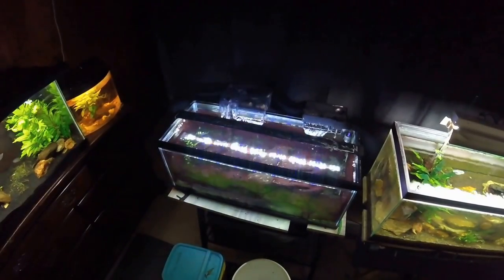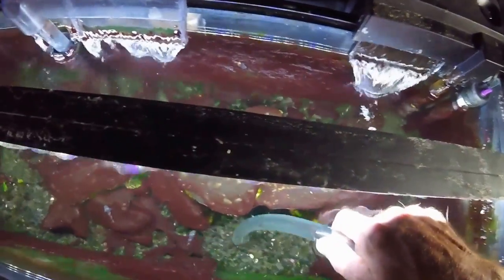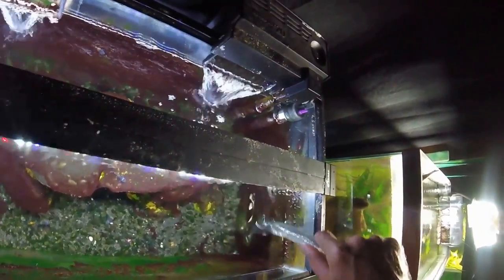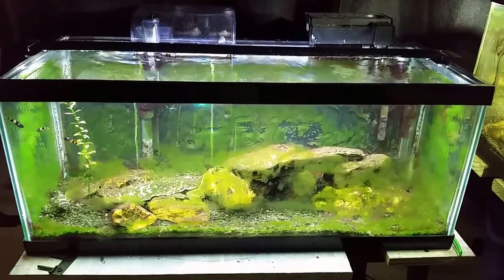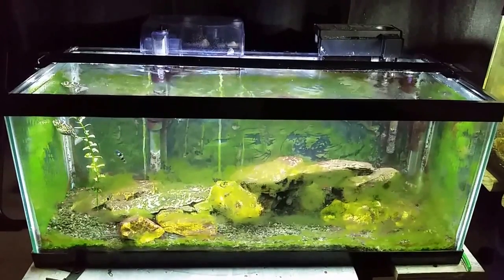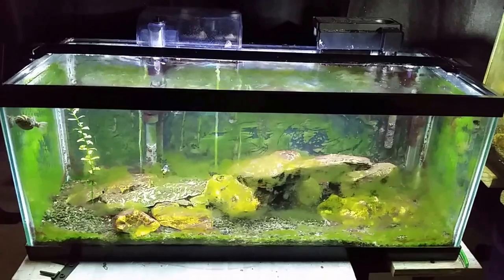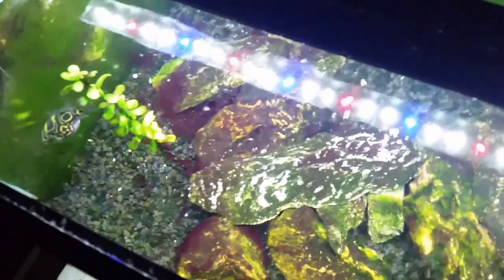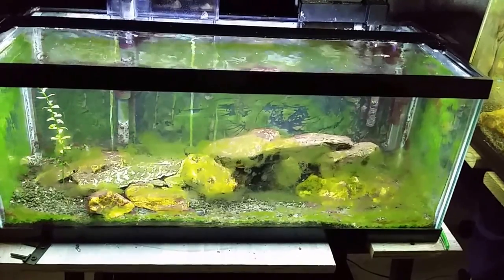Removing Red Slime Cyanobacteria from my Brackish Tank, Using a Siphon.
In this video I do a water change using a vinyl tube so I can siphon the Red Slime Cyanobacteria out of my brackish Tank. I have a figure 8 Puffer and 5 Bumblebee Gobies in this 20 gallon tank. I keep the Specific Gravity (S.G.) around 1.008.